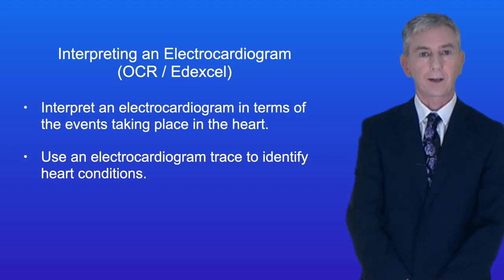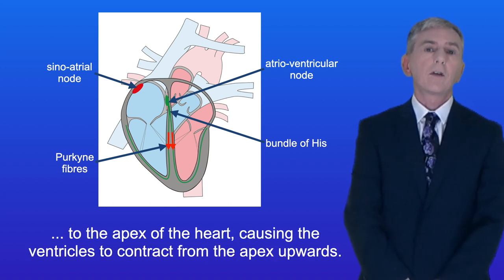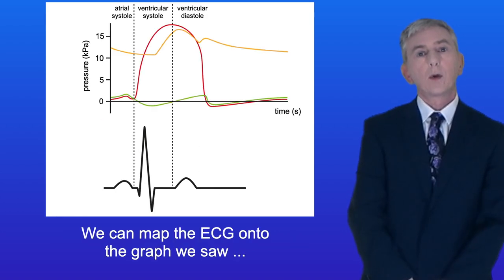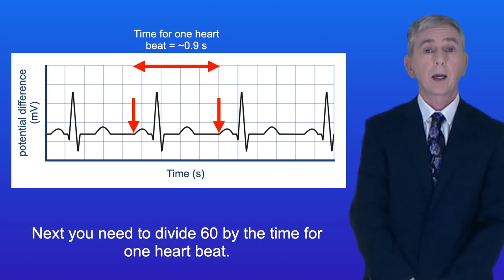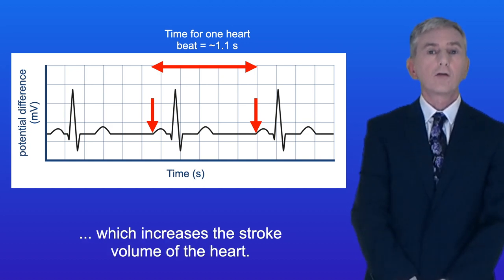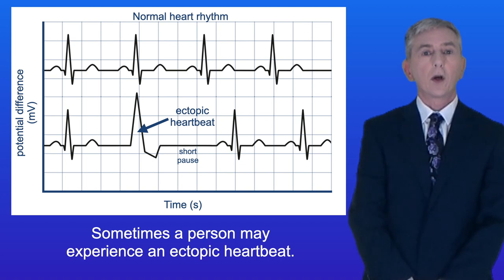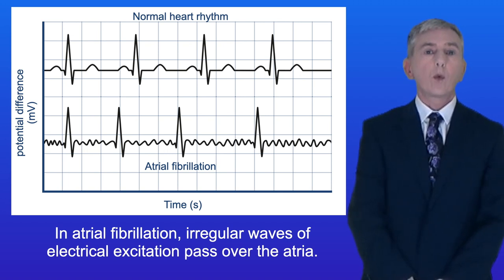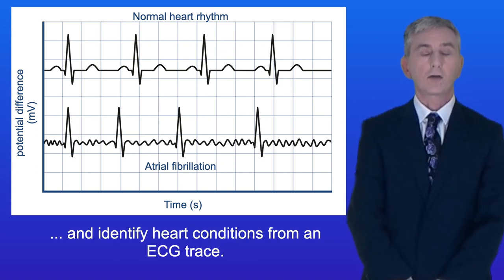A Level Biology Revision "Interpreting an Electrocardiogram (OCR / Edexcel)"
In this video, we look at how to interpret an electrocardiogram or ECG. First we explore the features of an electrocardiogram trace and how these relate to the events taking place during the heart beat. We then look at how to measure the heart rate from an electrocardiogram trace. Finally, we look at four medical conditions and how these can be identified from an ECG. These are bradycardia, tachycardia, ectopic heartbeat and atrial fibrillation.

Created by Agateller (Anthony Atkielski), converted to svg by atom., Public domain, via Wikimedia Commons